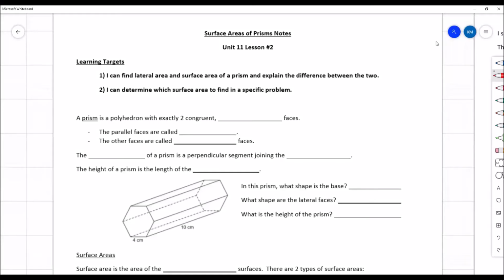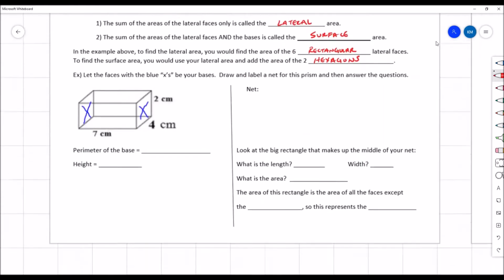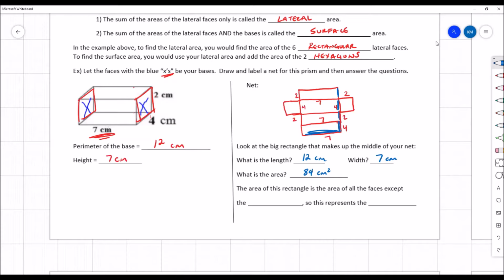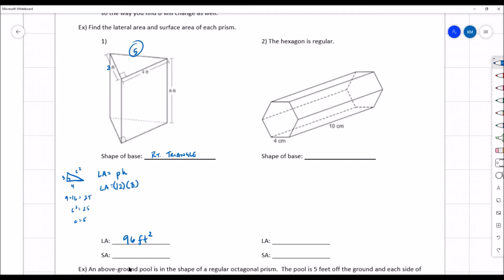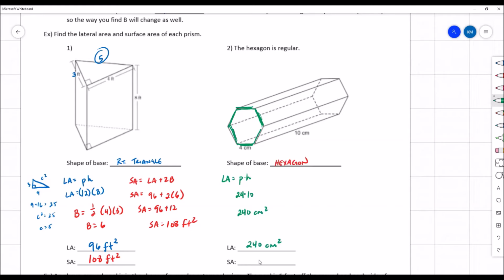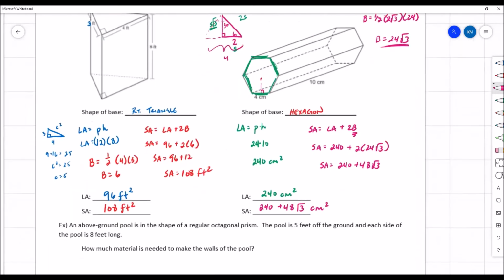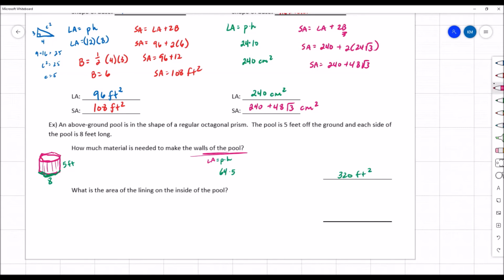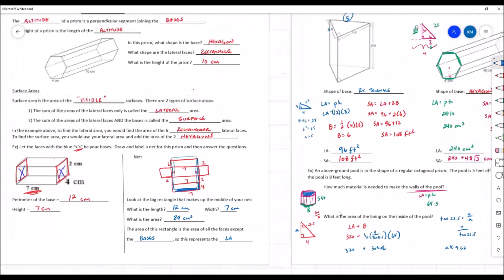Geometry -Surface Area and Volume Unit- #2 Surface Areas of Prisms